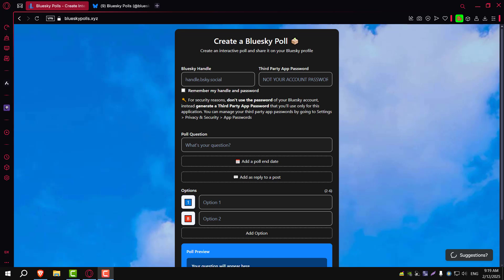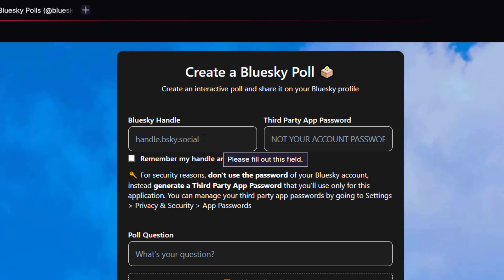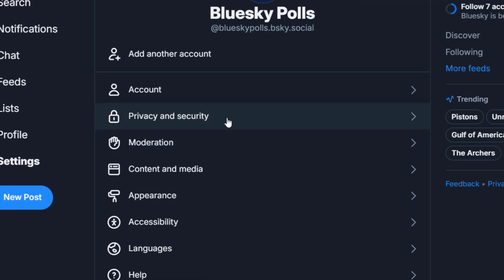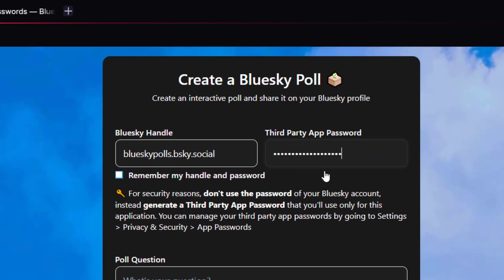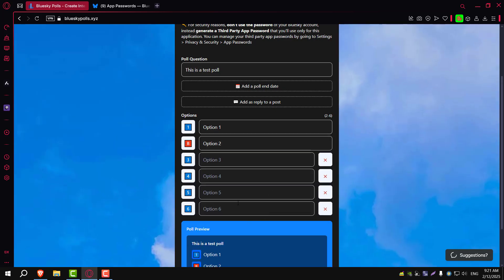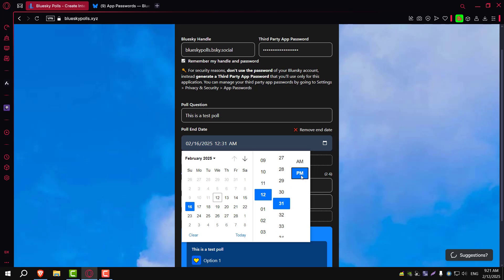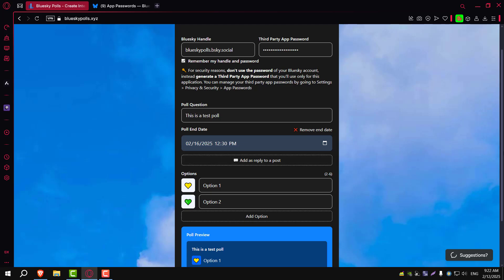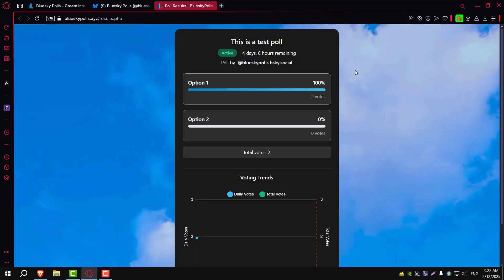How to create polls on Bluesky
If you were wondering how to create polls on Bluesky, you can't! At least not yet. But there's a workaround. You can use to make and share polls on bluesky.